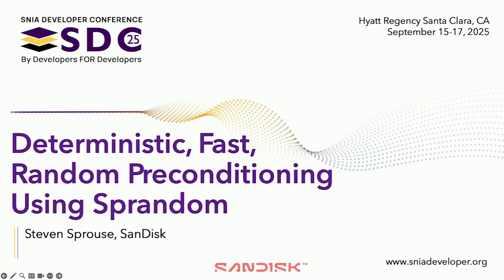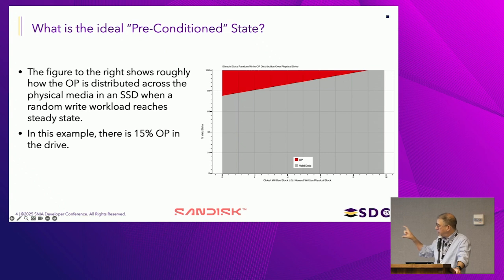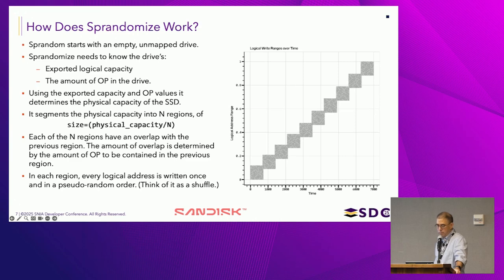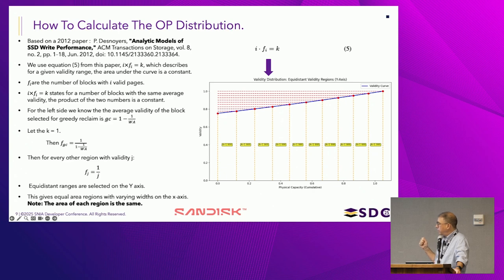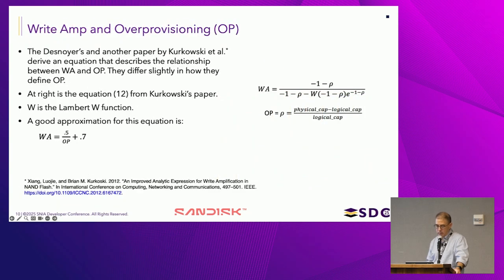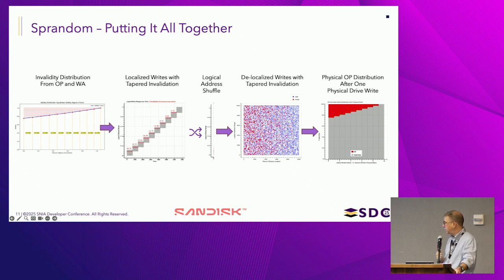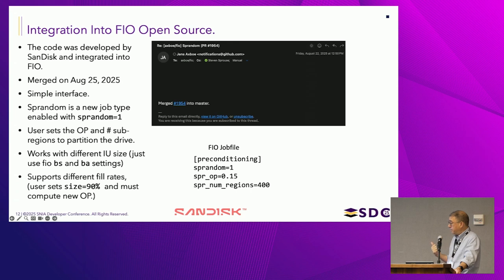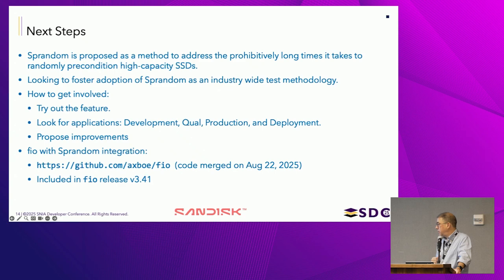SNIA SDC 2025 - Deterministic, Fast, Random Preconditioning Using Sprandom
As SSD capacities increase beyond 16TB, the time to randomly precondition these drives has also increased from several hours to several days. Traditional methods involve a sequential write followed by multiple random writes to reach a steady state. We present Sprandom (SanDisk Pseudo Random) – a novel approach to random preconditioning that uses the Flexible I/O Tester (fio) to achieve near steady-state performance with just a single physical drive write. Our experiments show that using the Sprandom method, the random preconditioning time of large (greater than 64TB) drives can be reduced from days to hours.

Understand the purpose of random write preconditioning. Understand how we can achieve steady state preconditioning with only one physical drive write. Understand how the Flexible IO Tester (FIO) can be used to create the random preconditioning state. Learn more about Overprovisioning, Write Amp, and random preconditioning in solid state drives.
Presented by Steven Sprouse, SanDisk